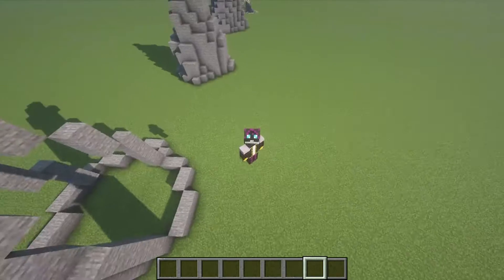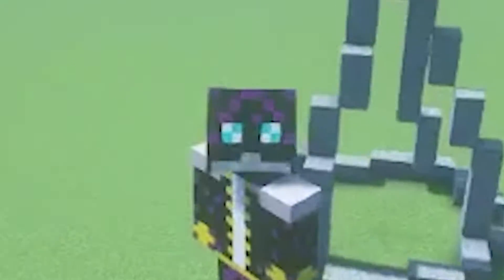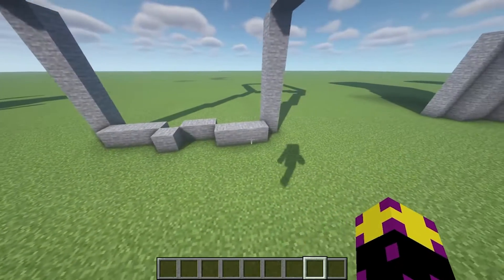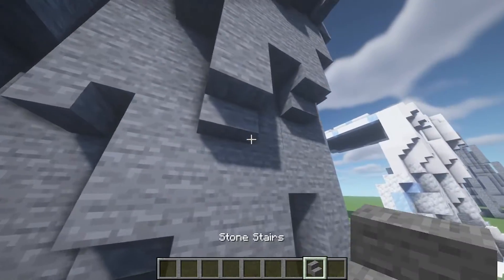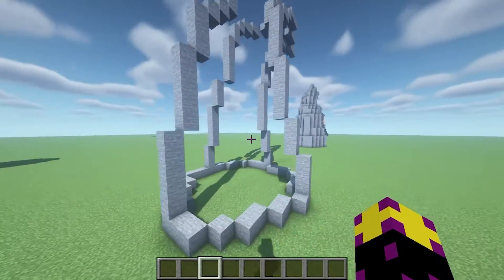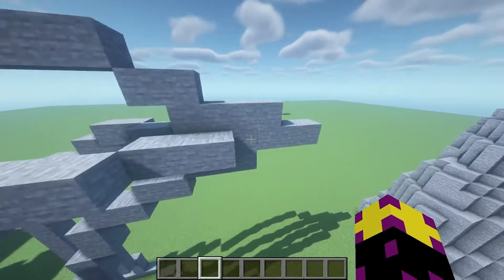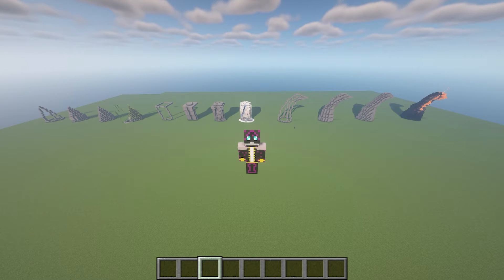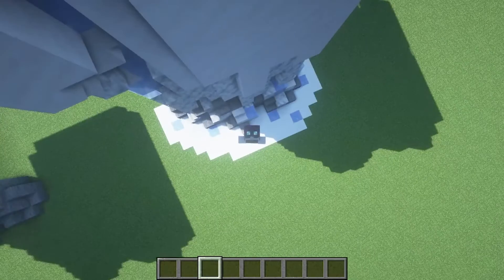3 EASY ways to make mountains for beginners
3 EASY ways to make mountains for beginners and best of all i can teach you them fast! its easy to do so watch and see if its what you want to do
GOOD LUCK :)
-Channel artist (contact to order some amazing and beautiful art)

 one for your self? go talk to her

not a pvp tutorial for hypixel
not on hypixel
not on hermit craft
not related to hermit craft